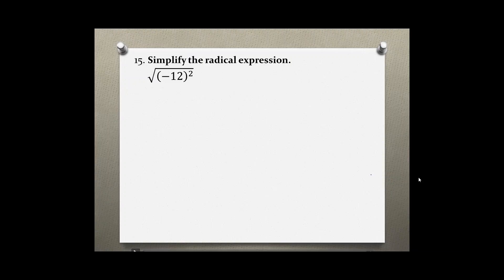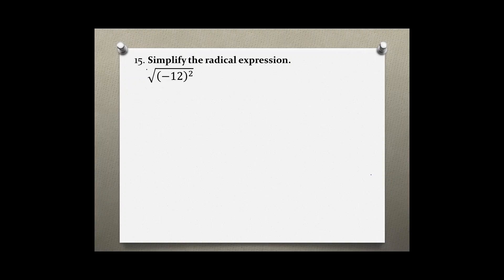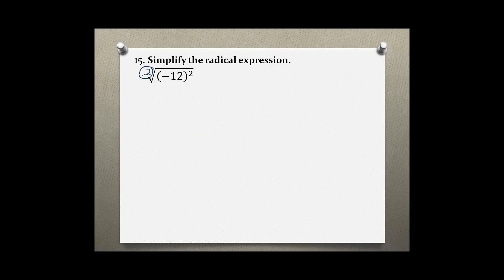Intermediate Algebra Your Turn 5.1 #15